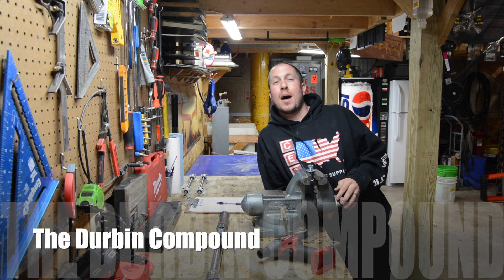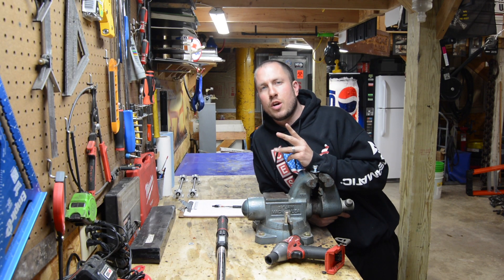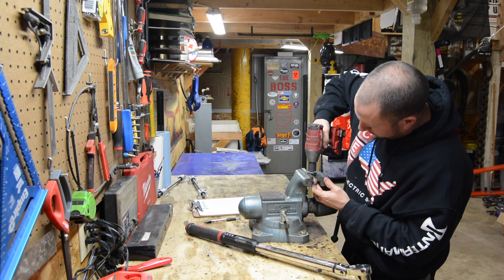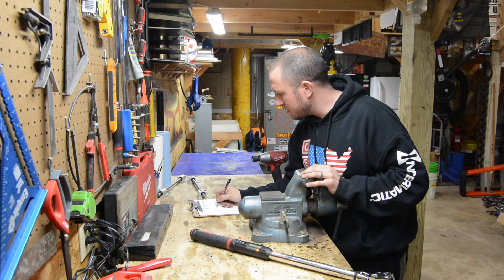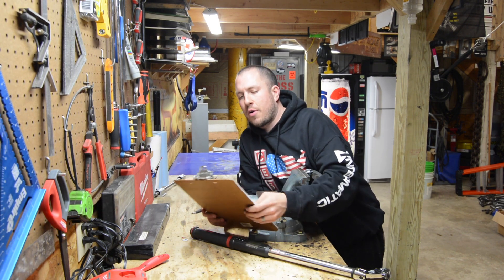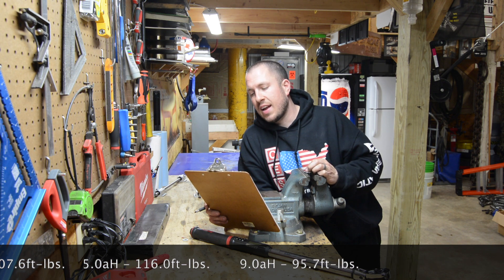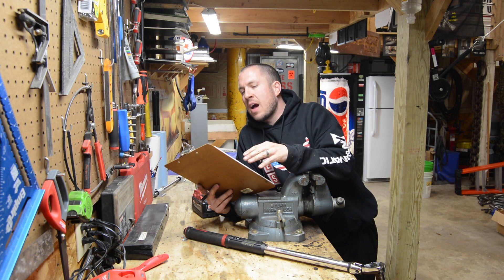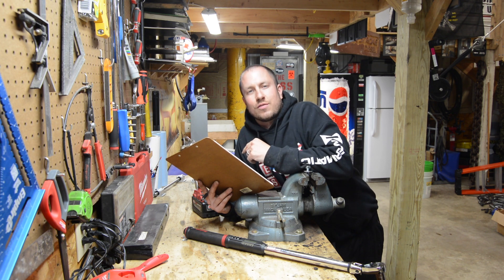Milwaukee M18 3/8" FUEL Impact Review-Does Amp Hour Really Matter!?!?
Milwaukee's M18 line is incredible.  Does amp hour really change performance? We tested the M18 3/8" FUEL Impact!

Oh the debate! This is real stuff, people argue this constantly. I really don't like lab testing and I don't think it is real world. Yes, we could measure amp draw, the drop in amperage across the test, the windings in each tools and how they preform, the dissipation of the cells, the heat soak and how it affects the voltage, but we won't. We will test this straight up and show you what happens.

The higher the amp hour rating does not reflect the performance of the tool.  The only way you can get more power out of an electric motor is by increasing the voltage. The amperage will not affect how the tools performs, only how long.  Simple electronics.

This M18 FUEL Impact is pretty impressive. Regardless of the test, it did awesome and is very strong for a 3/8" gun.